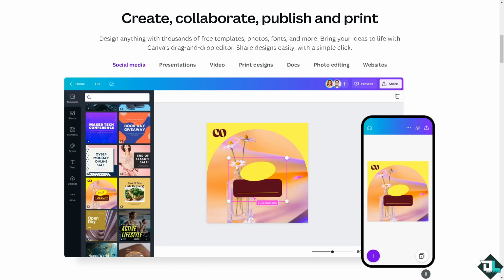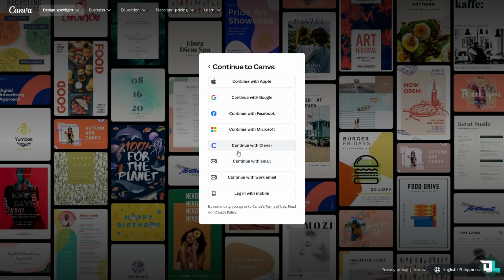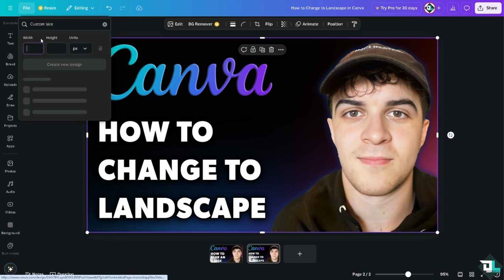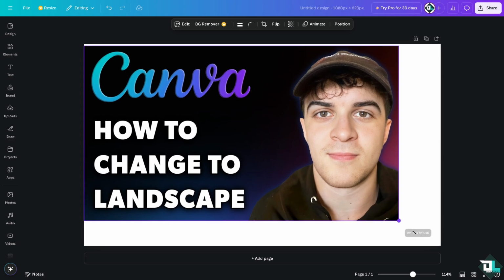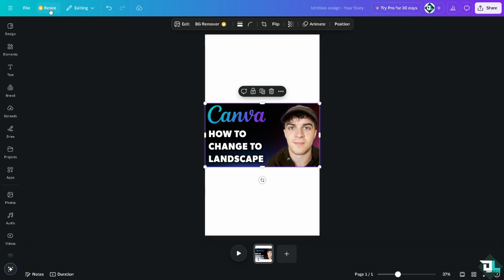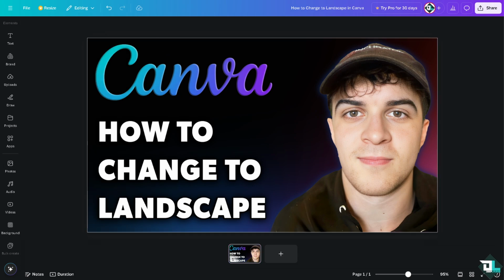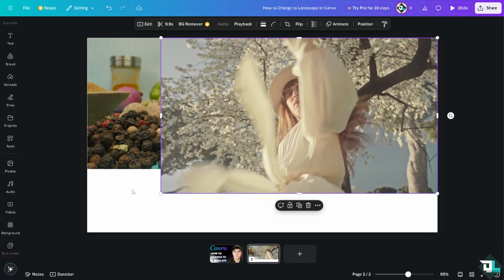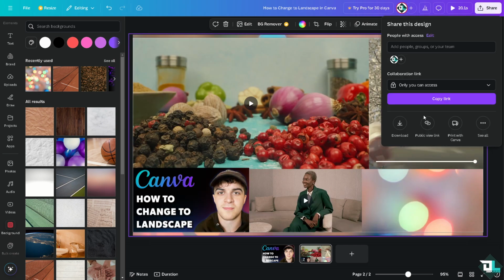How to Change to Landscape in Canva (Full 2024 Guide)